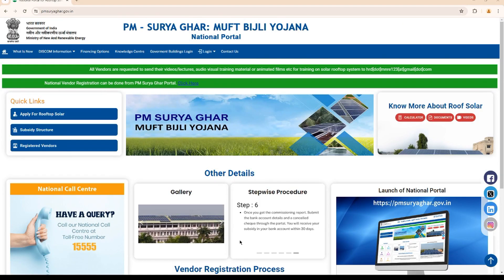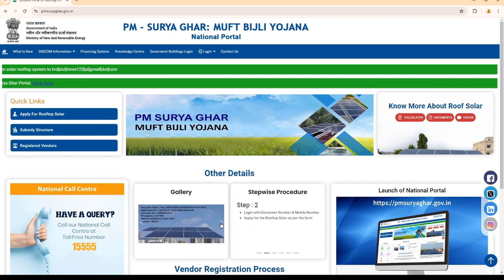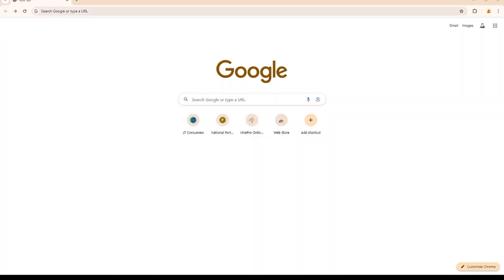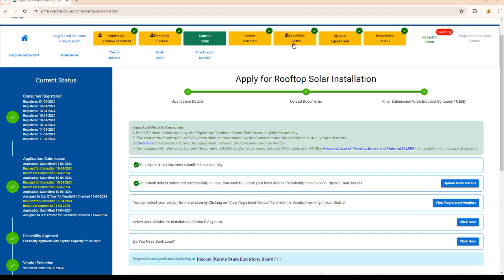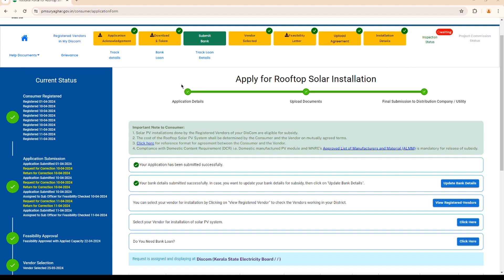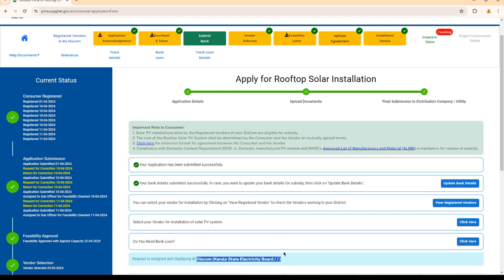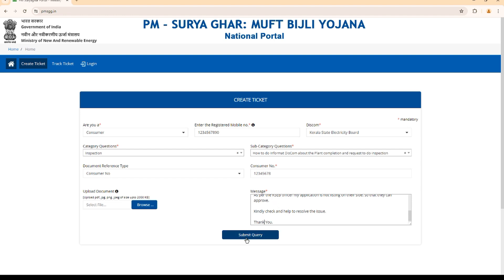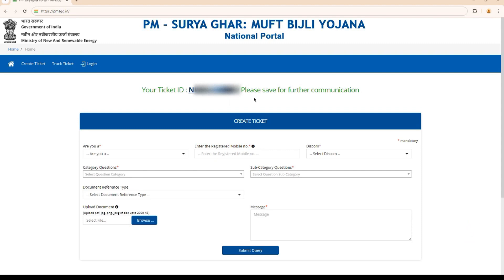PM Surya Ghar Muft Bijli Yojana Portal issue | What we need to do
If you are facing issues with PM Surya Ghar Muft Bijli Yojana, watch this video.
PM Surya Ghar Muft Bijli Yojana form submit error
PM Surya Ghar Muft Bijli Yojana Feasibility Approval pending issue.
PM Surya Ghar Muft Bijli Yojana Inspection pending for approval
PM Surya Ghar Muft Bijli Yojana Inspection waiting
PM Surya Ghar Muft Bijli Yojana Edit application
PM Surya Ghar Muft Bijli Yojana Portal configuration
PM Surya Ghar Muft Bijli Yojana Meter installation
PM Surya Ghar Muft Bijli Yojana subsidy claim issues
PM Surya Ghar Muft Bijli Yojana Portal login issues
Your mobile number is not registered yet

पीएम सूर्य घर लॉगिन समस्या का समाधान
पीएम सूर्य घर सबी समस्या का समाधान

If you have any questions please put in comment section.